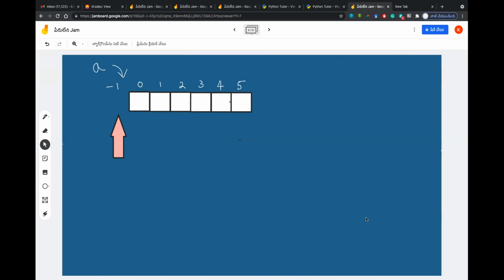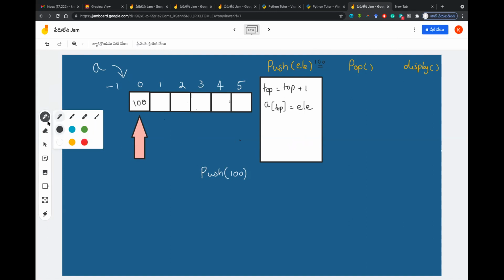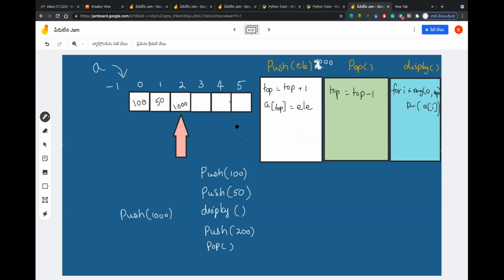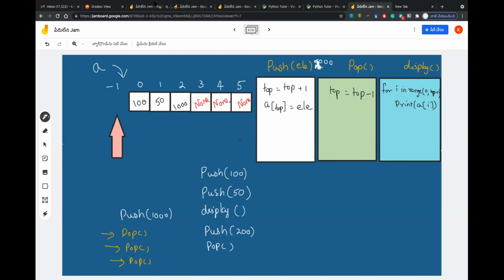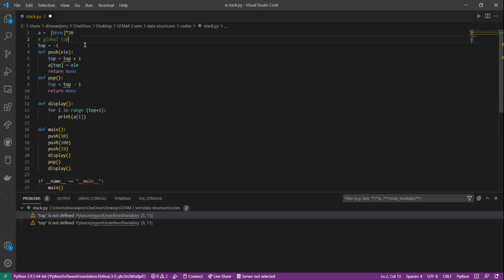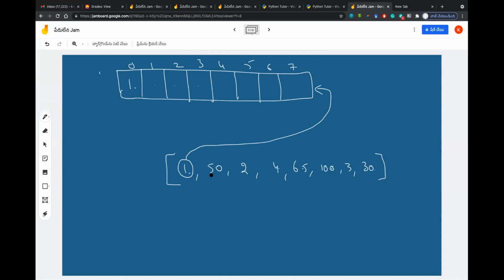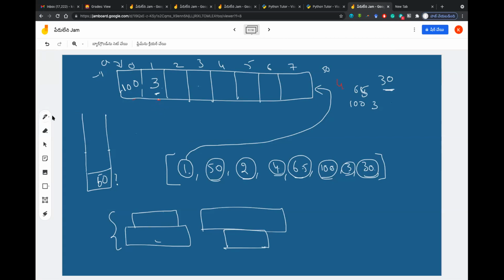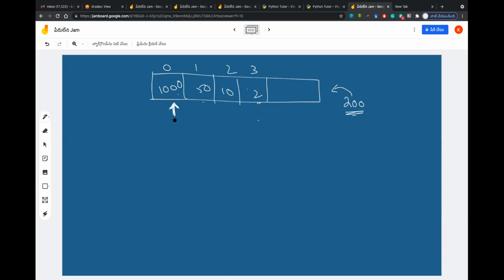Another version of stack 15 June 2021